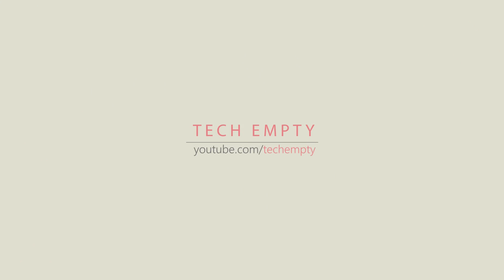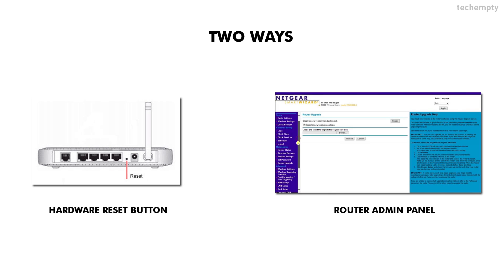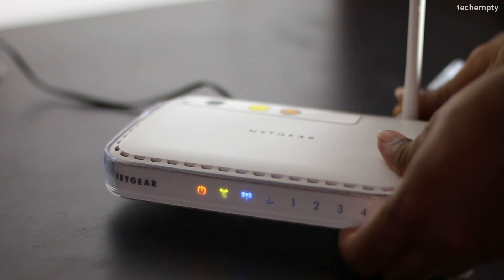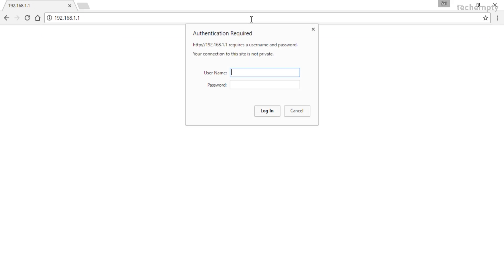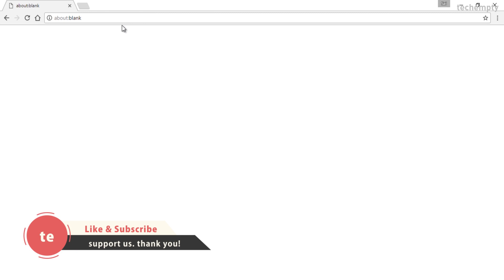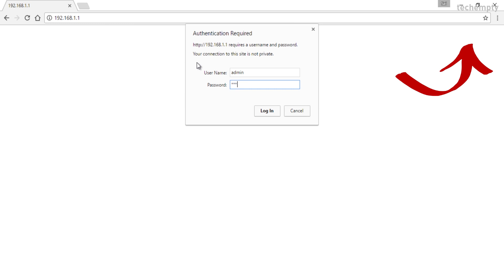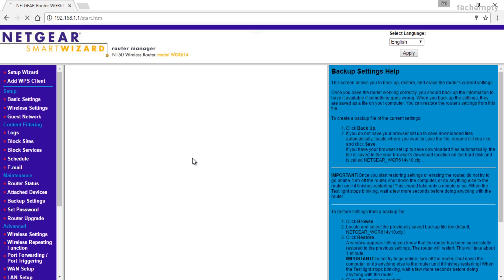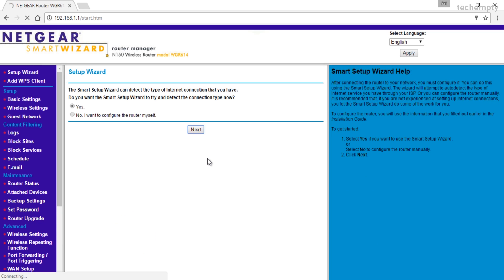How to Reset NETGEAR Router to Factory Default Settings?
If you forget the router password or experiencing the unstable Internet, then you need to reset Netgear Router to factory default settings. Later you can reconfigure the wireless router as per the need.

Here are the two working methods to restore your router to the factory default settings. One is through hardware reset button and another is via admin control panel of the Netgear Router.

Check them by watching this video on how to reset Netgear Router to factory default settings in just 2 minutes.

How to Reset the NETGEAR Router to Factory Settings?